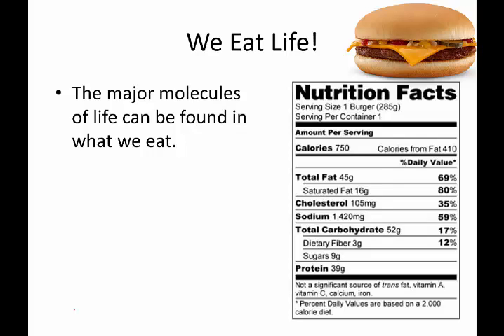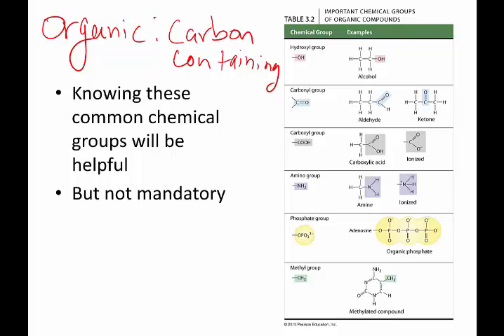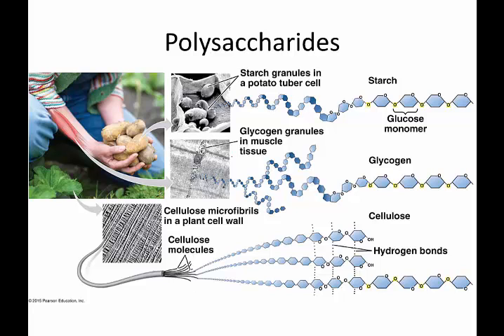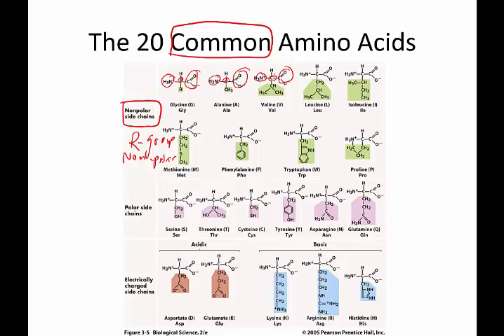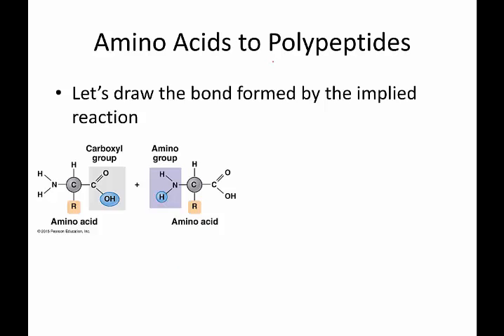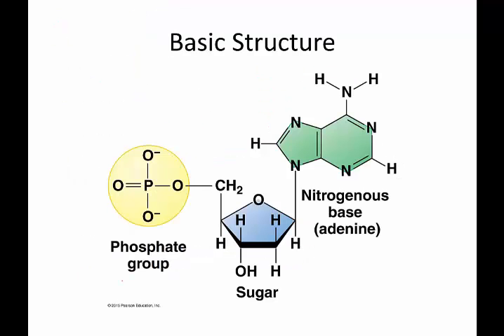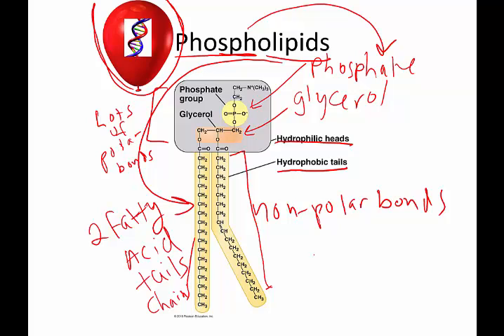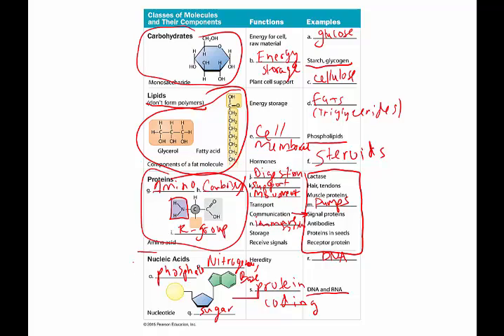Biol 107 - Lecture 4